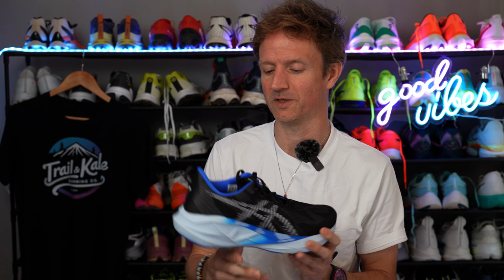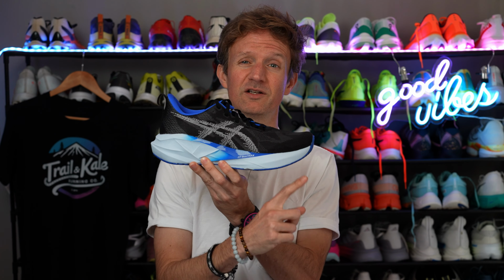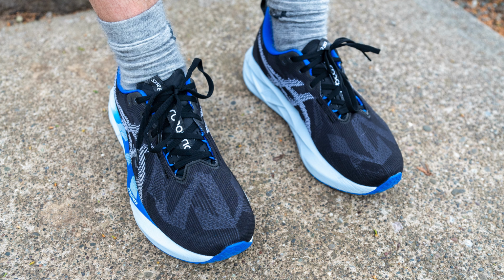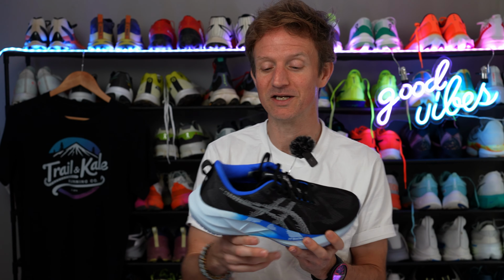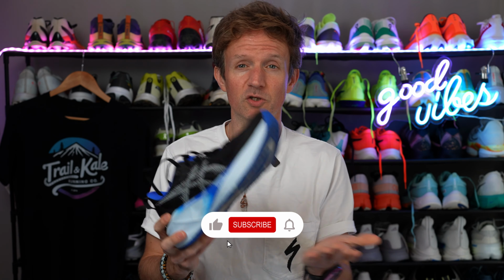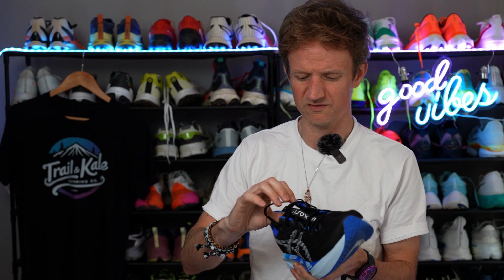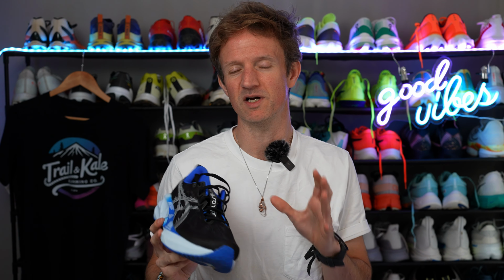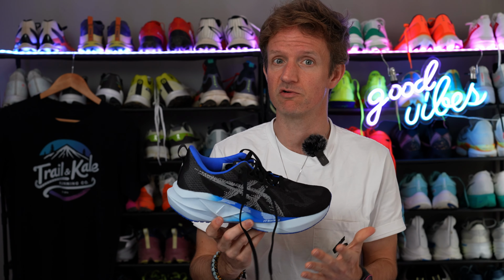ASICS Novablast 5 Review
These are daily training shoes designed for easy pace running, recovery runs, and longer slower mileage. With soft cushioning, plush comfort, and a lightweight feel, they’re perfect for runners who want a smooth, shock-absorbing ride. They also work well as a comfortable walking shoe for everyday use. In this review, I’ll break down how they perform and whether they’re worth the $140 price tag.

In this review:
00:00:00 - Introduction to the ASICS Novablast 5
00:01:16 - Key specifications
00:02:53 - Sizing and fit
00:04:07 - Performance review
00:08:32 - Final Verdict

🗣️ Got questions about the ASICS Novablast 5 or other running gear? Drop them in the comments below, and I’ll get back to you!

Enjoyed this review? Hit that like button, share it with your running friends, and subscribe to the channel for more in-depth running shoe reviews, gear tips, and training advice to help you make the best choices for your running journey.

👋🏼 Hi, I'm Alastair, I’ve been writing about running and outdoor gear for over 10 years. I created the Trail & Kale platform as a way to provide real, unfiltered truth about running shoes, outdoor gear, and more.

As a professional running shoe reviewer with years of training and racing experience, from marathons to ultramarathons, every piece of content you’ll find here, my blog and my Instagram feed is grounded in countless miles of honest testing. No hype, no fluff — just genuine insights you can trust. Here’s more about my review process

I don’t subscribe to influencer culture, I like to think that the influence I have on purchasing decisions, is merely a byproduct of the experience and knowledge that I bring to my reviews.

My reviews are rooted in experience, practical testing (not poking shoes or cutting them up in a lab), backed by a true passion for the sport and a relentless commitment to being authentic with my readers and YouTube subscribers.